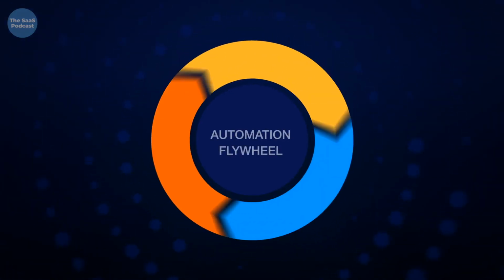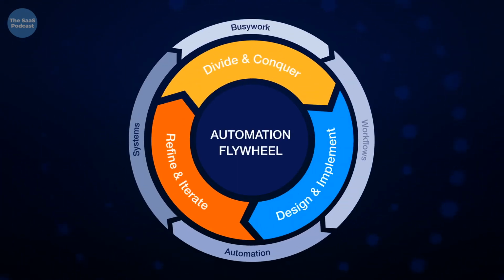Unleash SaaS Power with Automation Flywheel! saas (Jotform)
Aytekin Tank is the founder and CEO of JotForm and author of the new book, "Automate Your Busywork: Do Less, Achieve More, and Save Your Brain for the Big Stuff".

Join Email List: Get weekly SaaS learnings, new podcast episodes, and actionable insights right in your inbox

Join Community: SaaS Club is the community for early-stage SaaS founders and entrepreneurs